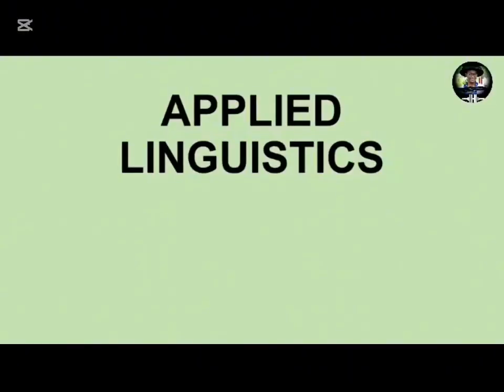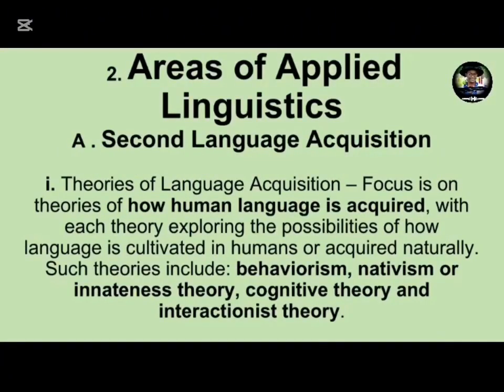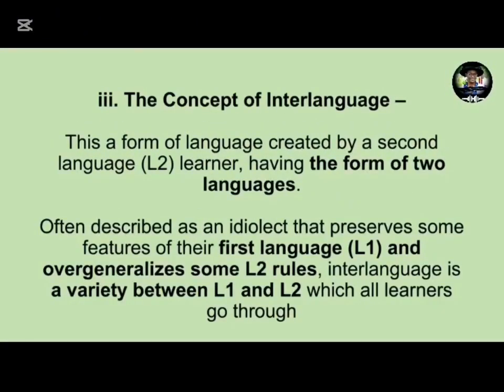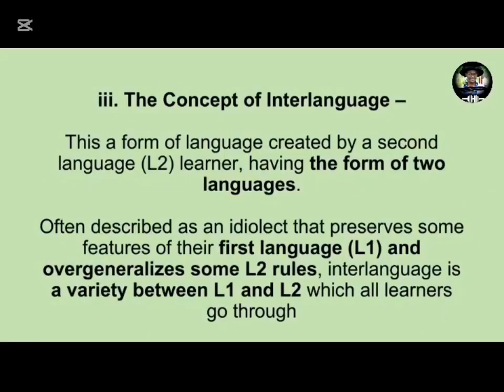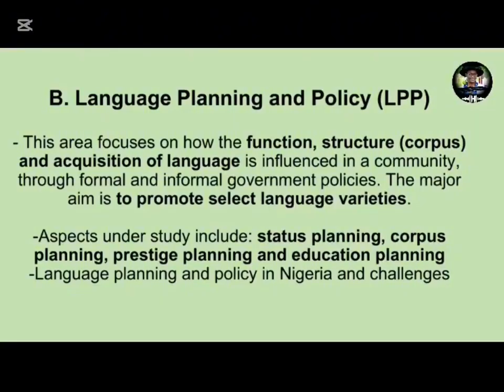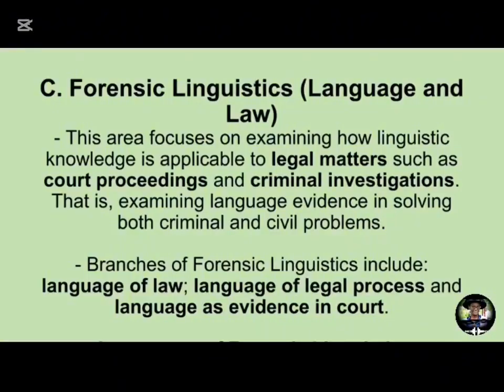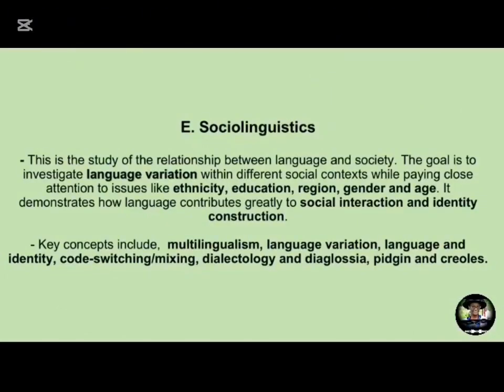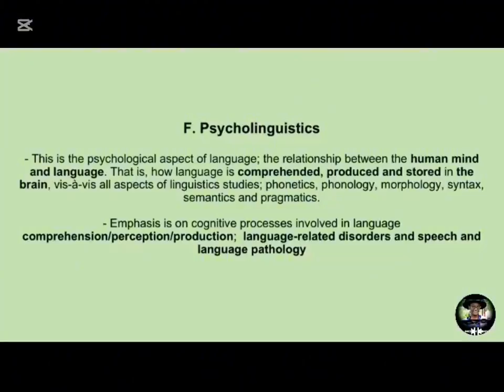How Linguists Fix Real-World Problems — And Why It Matters to YOU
Applied Linguistics: Real-World Solutions Through Language

In this video, we explore how Applied Linguistics uses language theories to solve practical, everyday challenges. From helping people learn new languages to solving crimes — this field does more than you think!

Here’s what we’ll cover:
📌 Second Language Acquisition
📌 Language Policy and Planning (LPP)
📌 Clinical Linguistics
📌 Forensic Linguistics
📌 Sociolinguistics
📌 Psycholinguistics

Whether you're a language student, educator, or just curious about how language works in real life, this is for you!